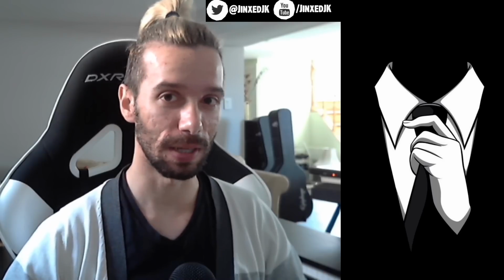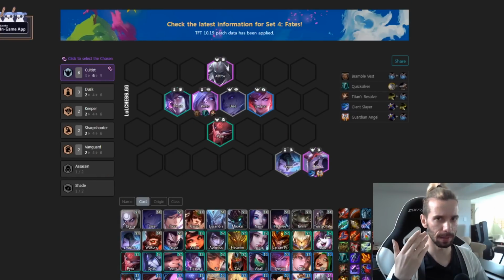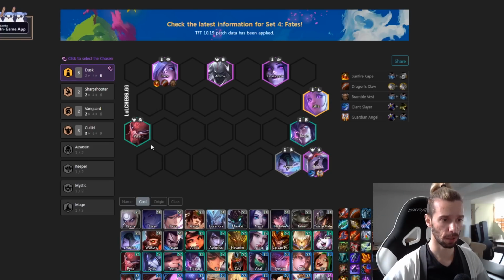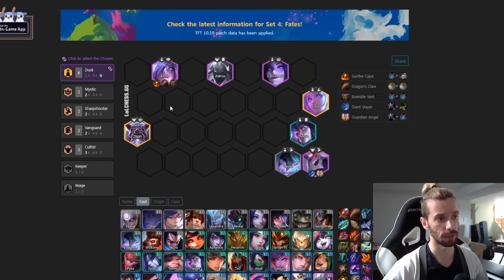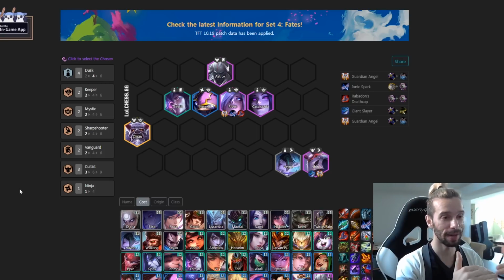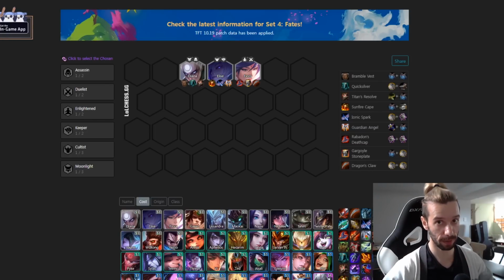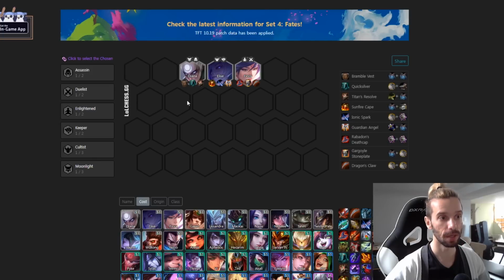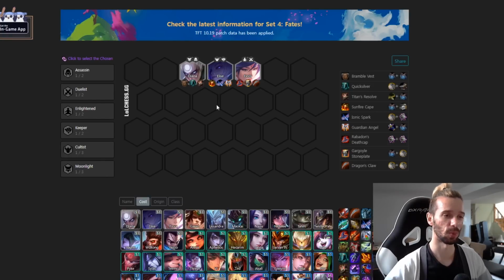How to play Cultist (Riven Carry) | JinxedJK Guide | TFT | Teamfight Tactics Fates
Currently the best build in the game, here are 3 variations in my guide!

11AM - 5PM (EST)